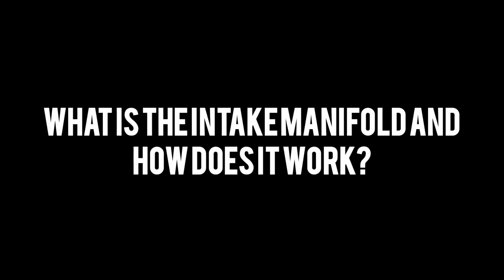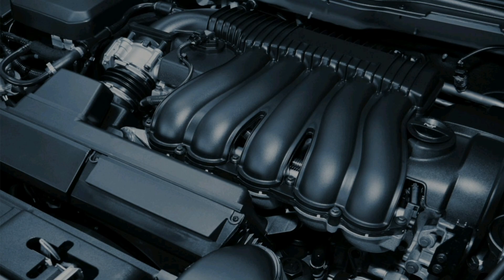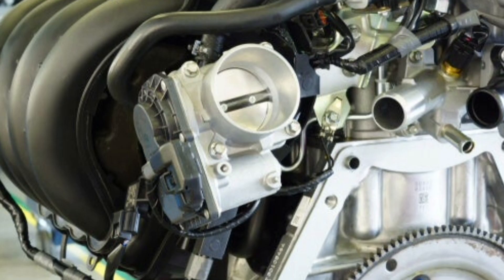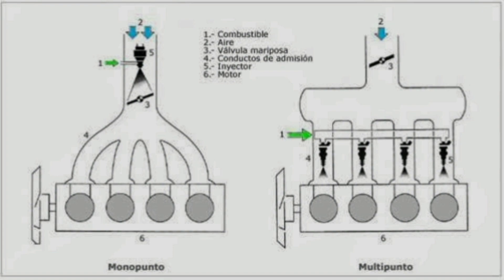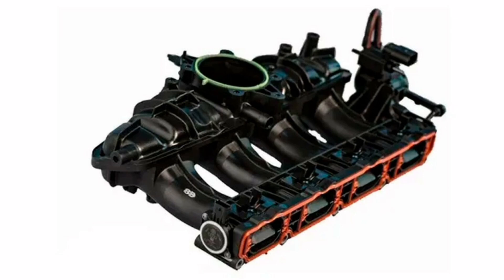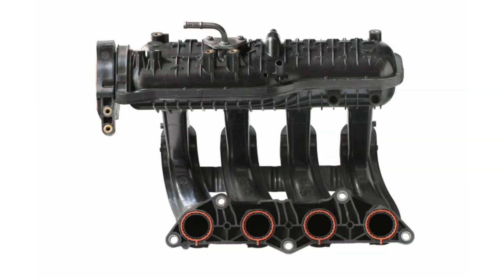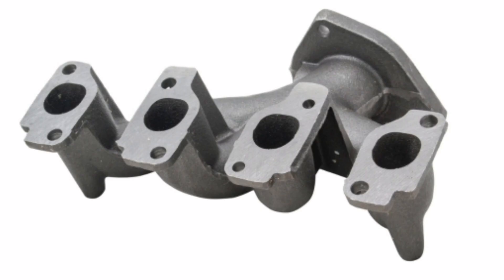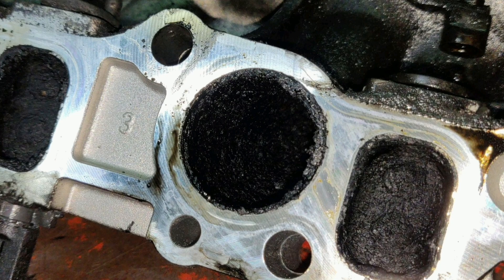What is the intake manifold and how does it work?